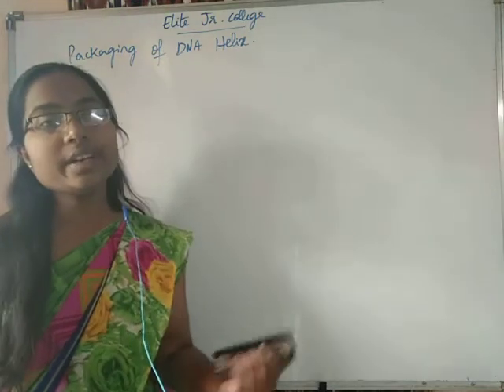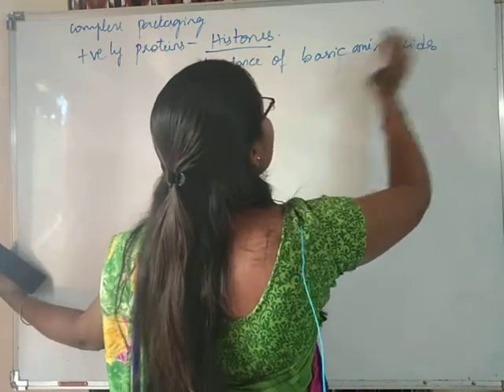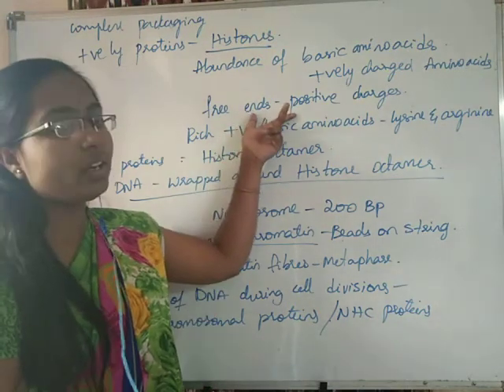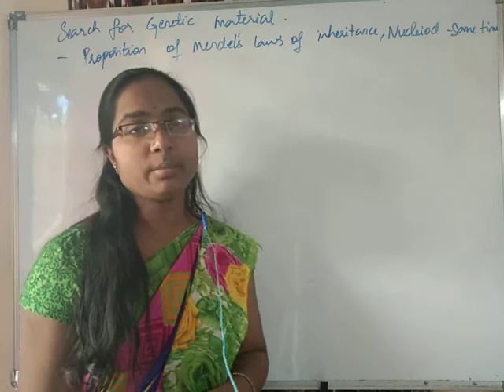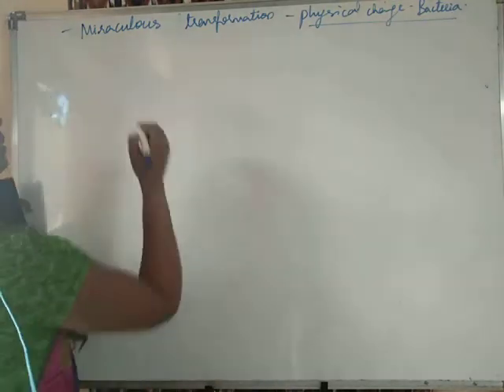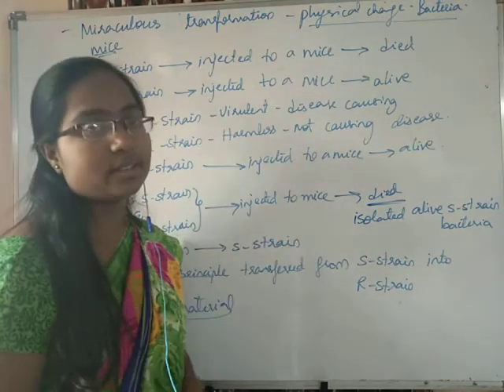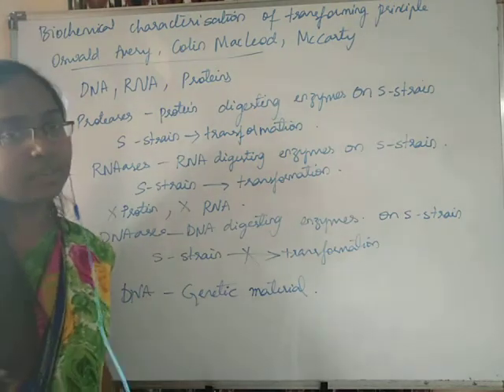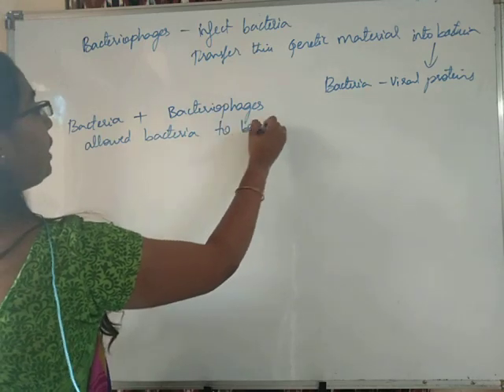Packaging of DNA The search for genetic material